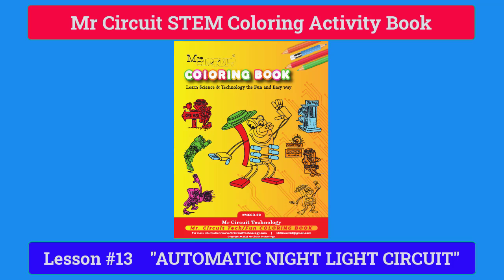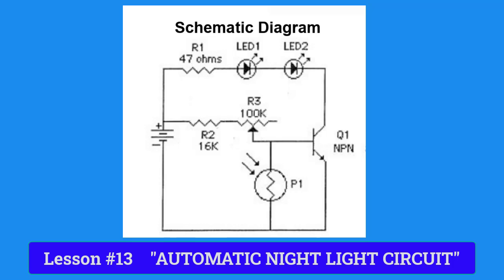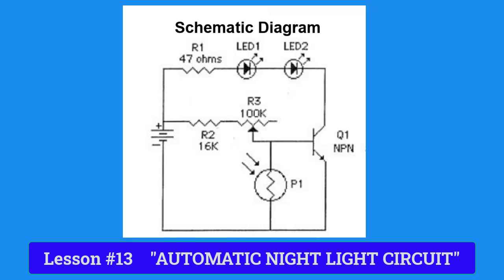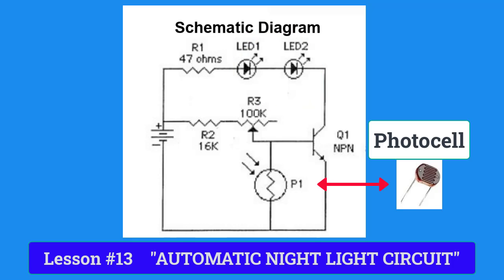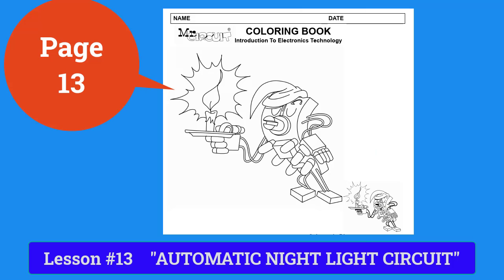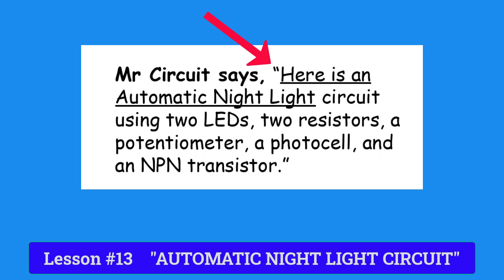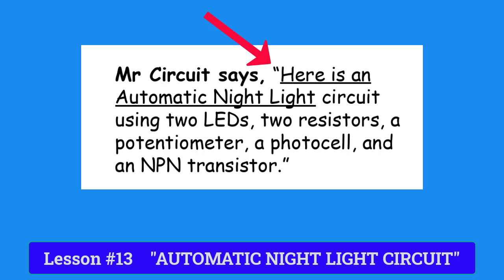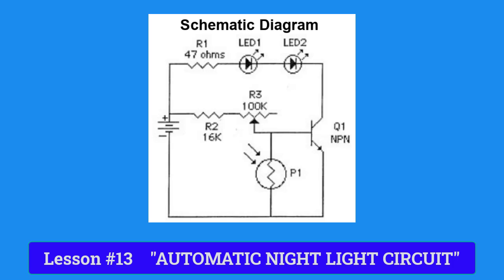Lesson 13 - "Here is an AUTOMATIC NIGHT LIGHT CIRCUIT"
This is an activity-lesson to teach you about a AUTOMATIC NIGHT LIGHT CIRCUIT.   To buy Mr Circuit Books, Labs and Kits, go to our Thank You from all of us here at the Mr Circuit Technology Company.